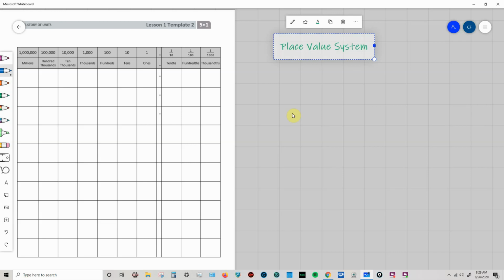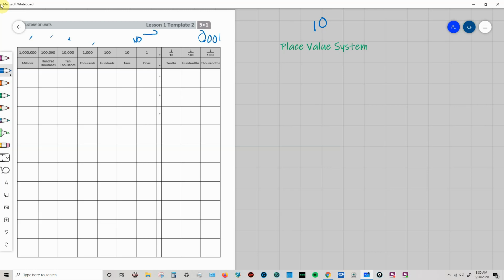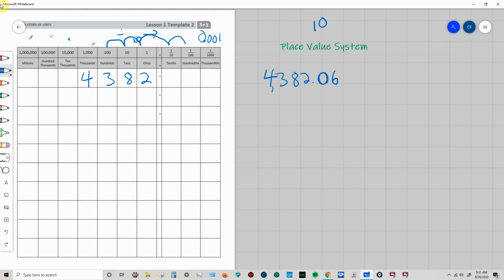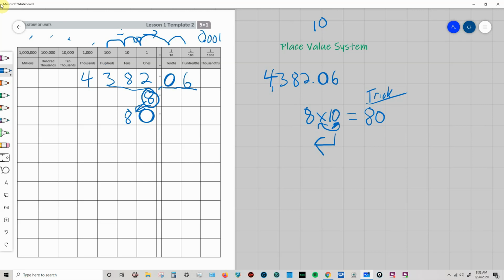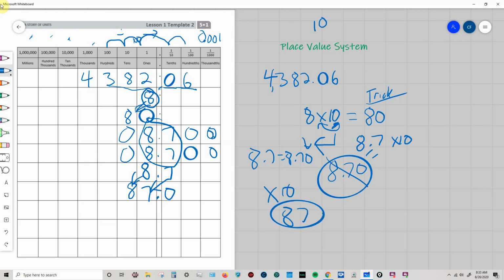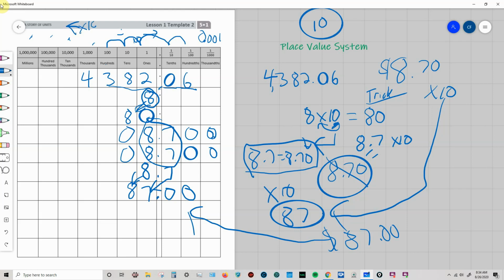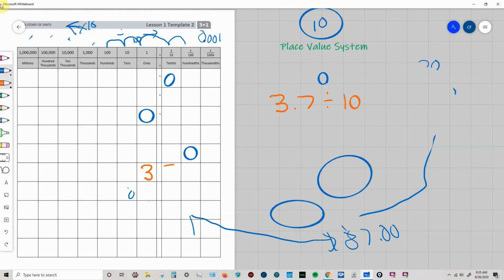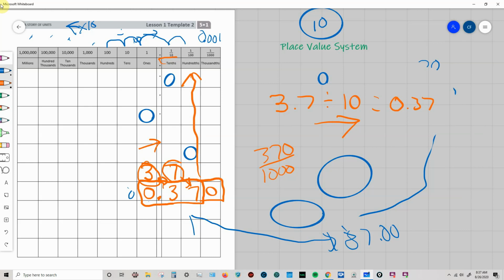Place Value - 5th grade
times ten